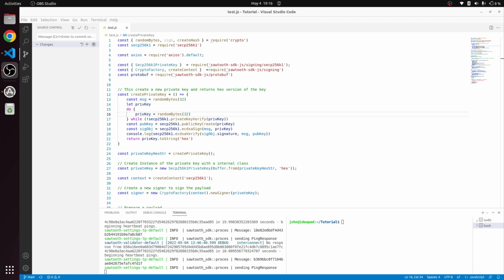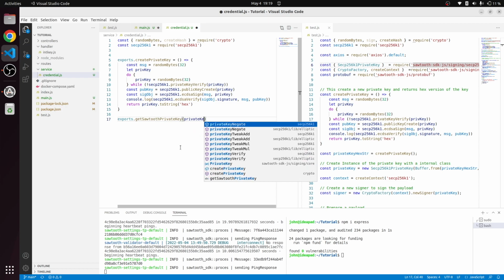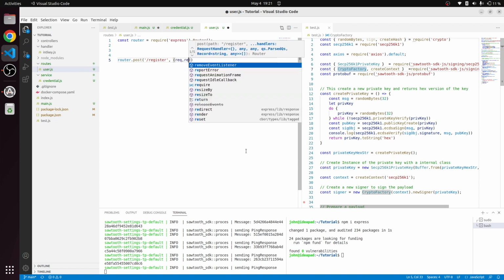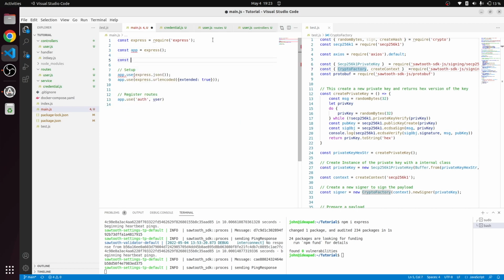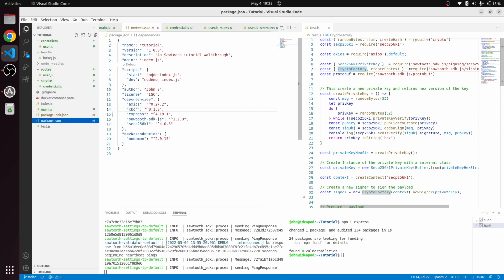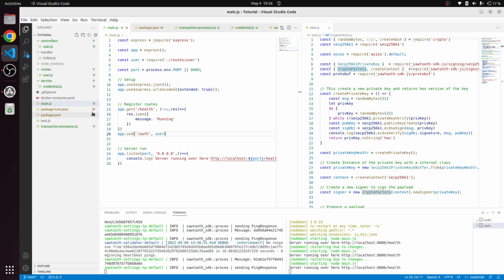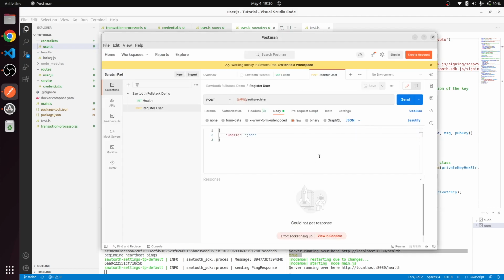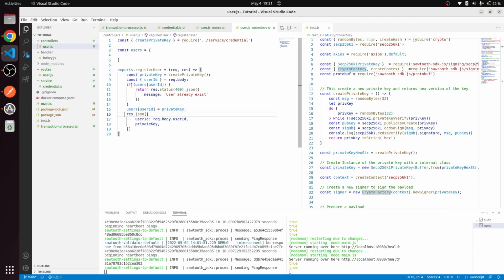Create Blockchain Backend with express.js | #6 Hyperledger Sawtooth Full Stack Tutorial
In this tutorial series we will go through each step involved in developing a full stack Sawtooth application.

From the multi part series

This video covers creating a API to use with any client facing application developed on express.js and node.js. We will be using postman to test our api.